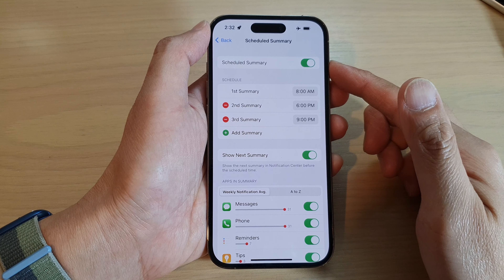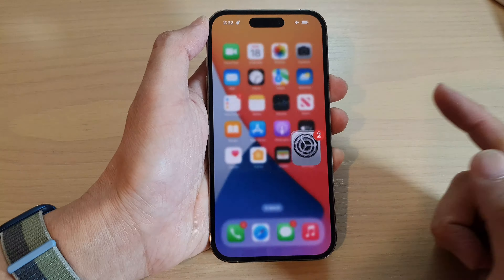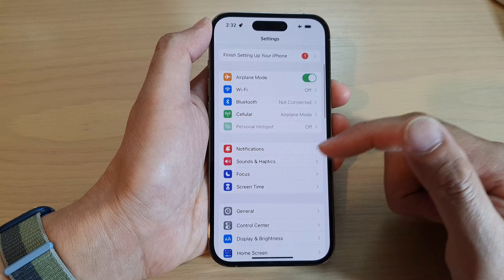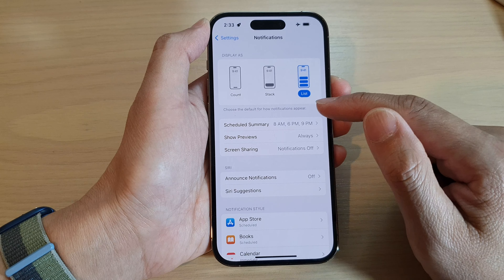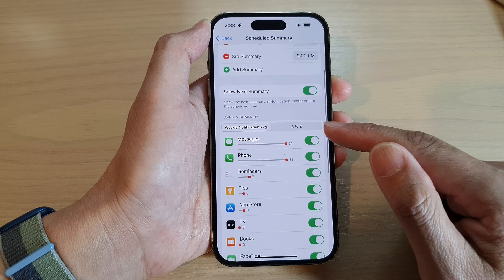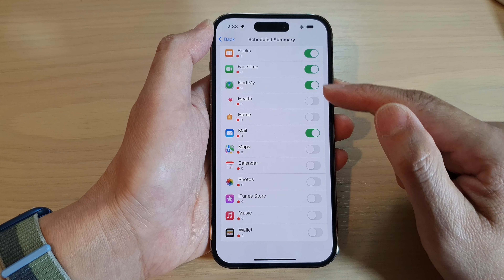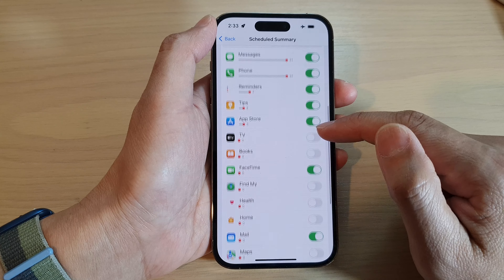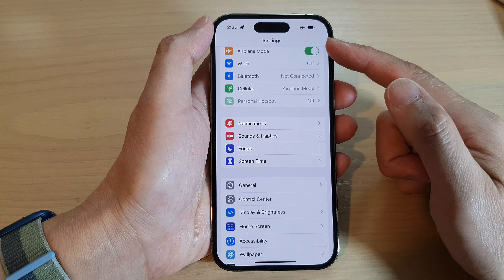iPhone 14's/14 Pro Max: How to Set Which Apps to Include In The Notification Schedule Summary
Learn how you can set which apps to include in the notification schedule summary on the iPhone 14/14 Pro/14 Pro Max/Plus.